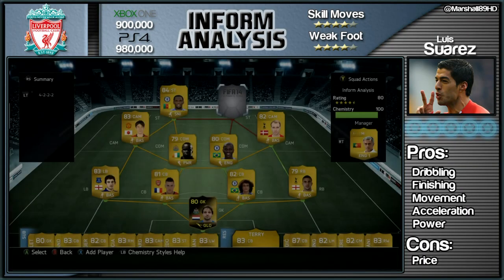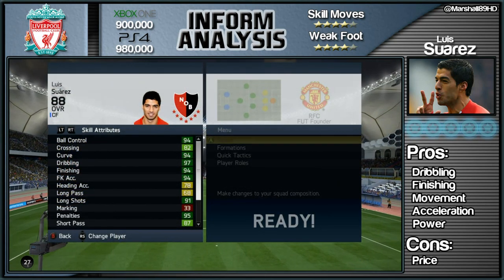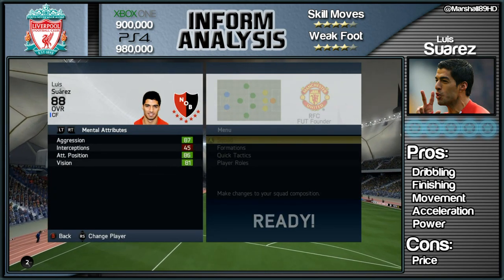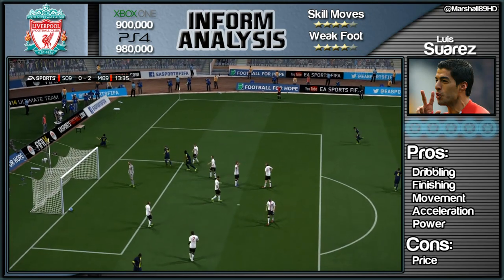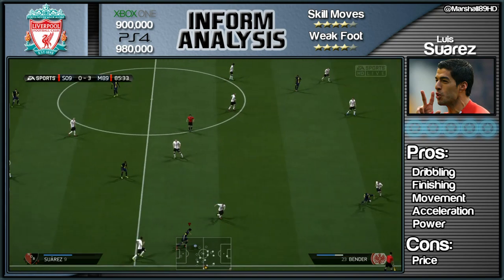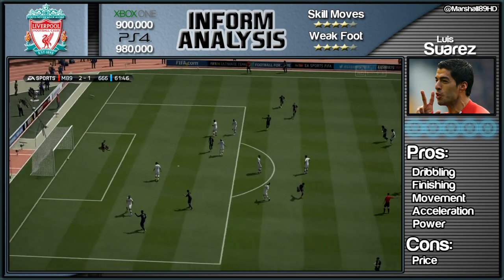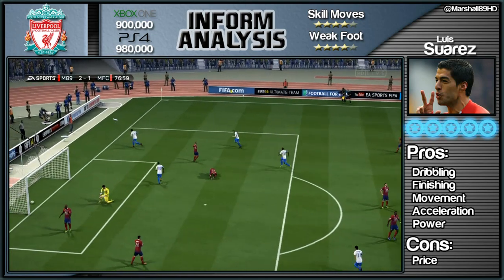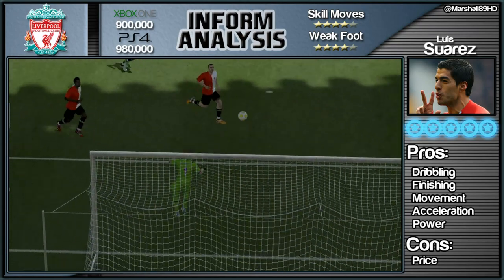FIFA 14 UT - Inform Analysis - SIF Suarez || IF Player Review || Next Gen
Liverpool's Luis Suarez has a second inform which becomes the latest Inform FIFA 14 Ultimate Team, Team of the Week, card to be reviewed. Will the Uruguay International and former Ajax star be worth your coins?